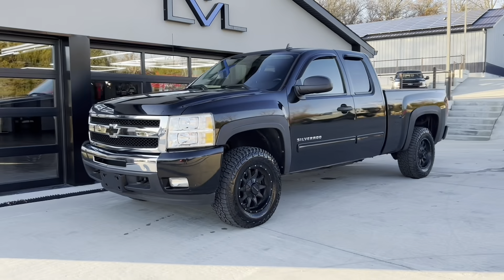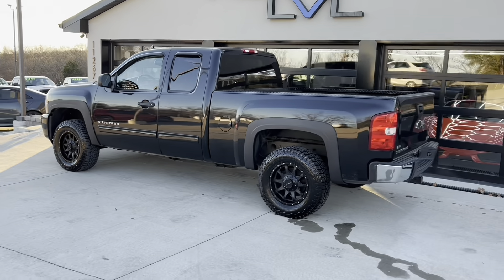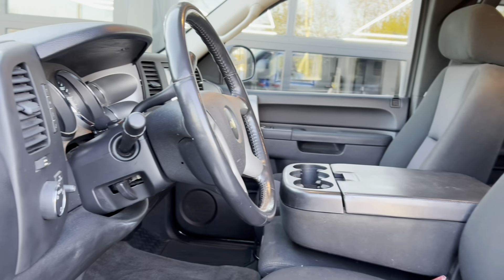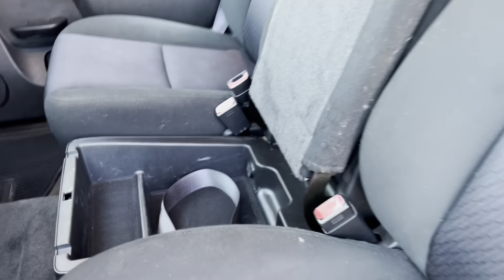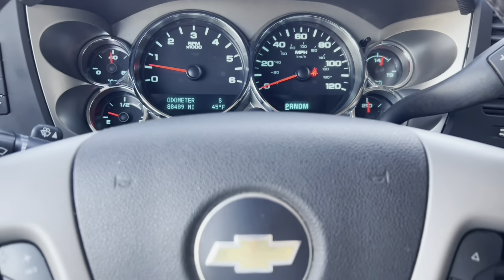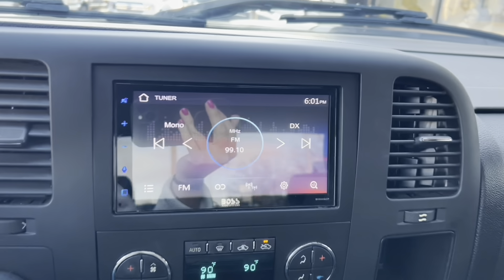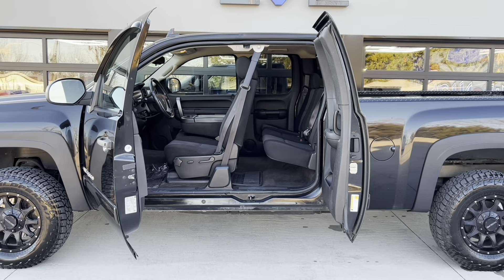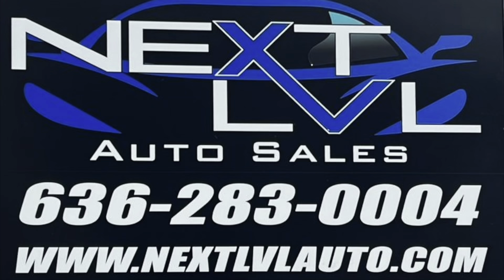2011 Chevy Silverado LT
You clicked on it to see the wheels but just check out the miles! This 2011 Silverado 4x4 has just 88k miles on the 5.3L V8 engine. You'll appreciate the low miles as you roll in style on the black aftermarket wheels. Inside, the aftermarket touch screen radio really modernizes the interior and with 6 seats, feel free to take some friends along. I think the black badges really add a nice touch.